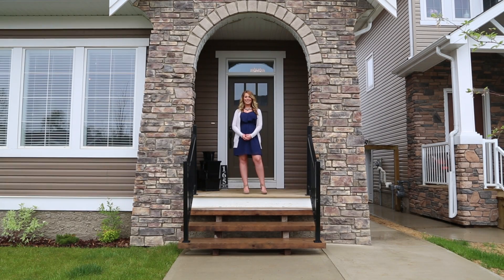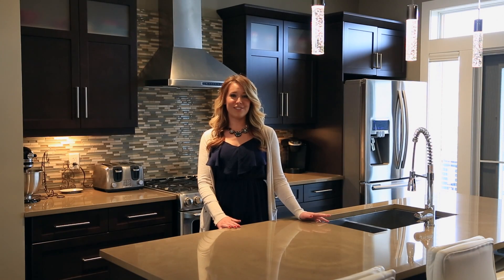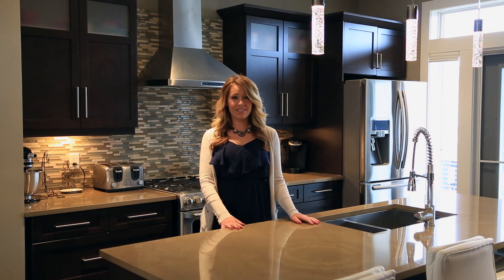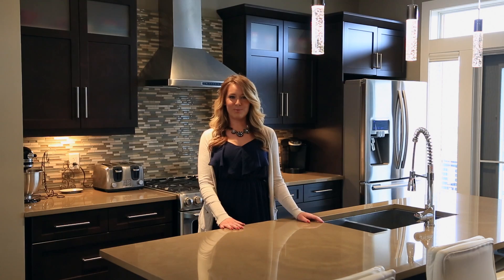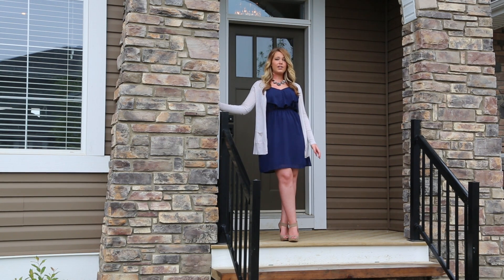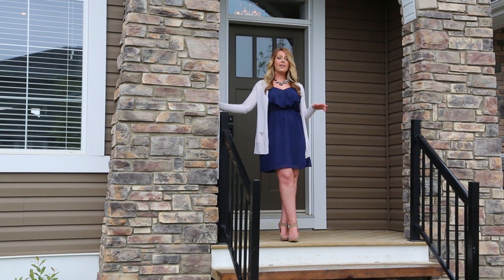165 Ward Crescent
SEMI-CUSTOM - LEGAL SUITE - DOUBLE HEATED GARAGE: Luxury residence situated in Fort McMurray's newest and popular community, Parsons North. Located on the North Side of Fort McMurray, this stunning single family home offers the finest of quality and detail imaginable. Approximately 1,880 sq. ft. of living on two levels, the home offers a dramatic lifestyle and all the necessary ingredients for entertaining with a spacious open concept floorplan. Including a signature stonework surround fireplace, rich hand scrapped hardwood flooring and solid core doors. This top-of-the-line kitchen showcases custom cabinetry, large centre island with Quartz countertop, luxury gas stove and additional wall length windows. Adjacent you will find a built -in work centre and dining area with custom window placement for privacy . Through out this home you will find 3 bedrooms upstairs including a gorgeous master bedroom with large walk-in closet and an elegant spa-like ensuite bathroom with upgraded shower, lighting and mirrors. Additionally, the home features state-of-the-art amenities including a spectacular temperature controlled NEST system and SONOS surround sound system. The property also includes an exquisite one bedroom LEGAL SUITE that exceeds your greatest expectation. This home includes architectural elements including wall to wall Kitchen windows, upgraded railings and vaulted ceilings in the master bedroom . A home beyond compare and surpasses the most discriminating expectation. Minutes to brand new shopping, schools, parks and bike trails. BONUS INCLUDE: Upgraded lighting package throughout, Central Air, extra pre-wired surround sound system, media closet, upgraded carpet, basement in-floor heating and rear deck.